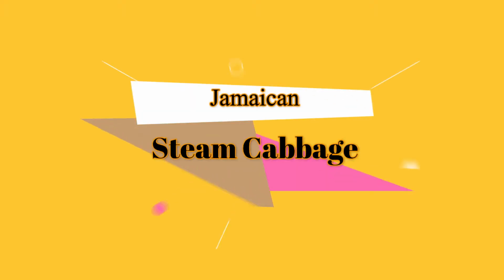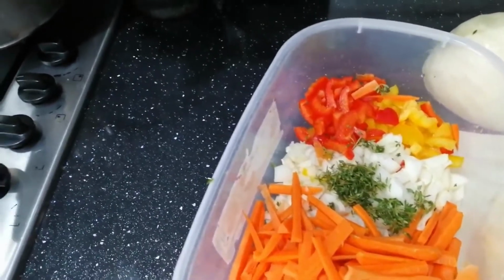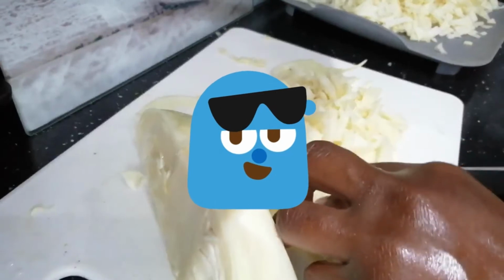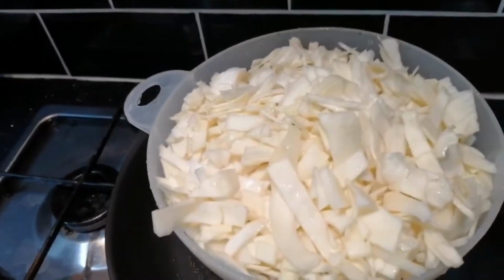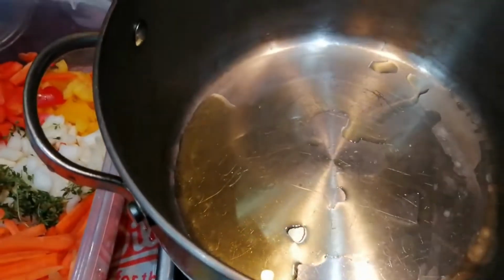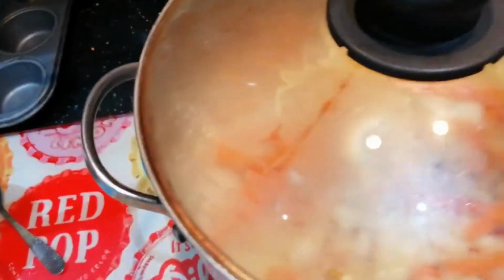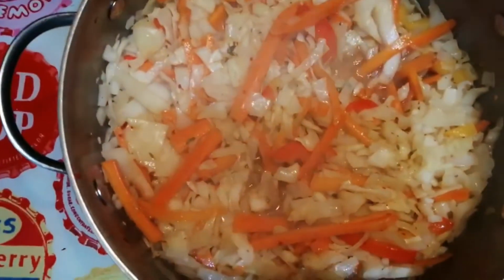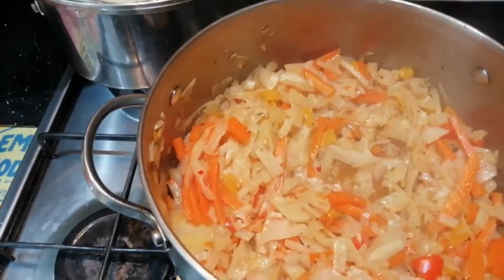Steam Cabbage Jamaican Style |MeatFree (2020)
meatfree vegan youtuber This video- Steam Cabbage Jamaican Style demonstrates how to create a healthy vegan dish. Jamaican steam cabbage was often eaten in my home whilst growing up. My mother, who cooked traditional Jamaican food would often make Steam cabbage with saltfish and bacon. I loved it! I have made my own version of this classic Jamaican dish, inspired by my dear mother. Steam cabbage can be eaten as a vegetarian meal or with meat, such as chicken. The dish is easy to prepare, packed with flavours and is affordable. Try it for yourself. It is a healthy meal. I think you will enjoy the simplicity of this dish. Just follow my few steps to this tasty dish.

 Here on Tasty Global Kitchen, I enjoy exploring different food taste.